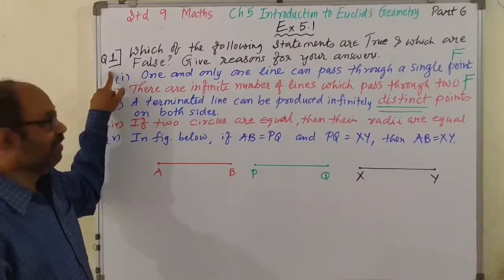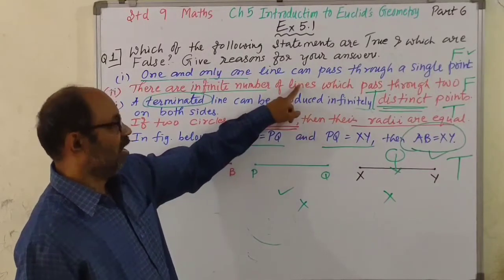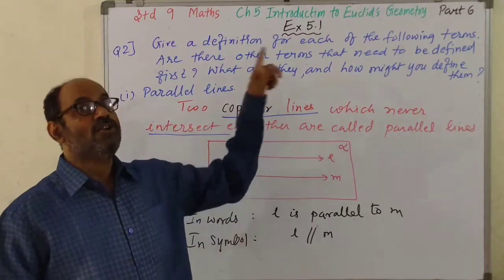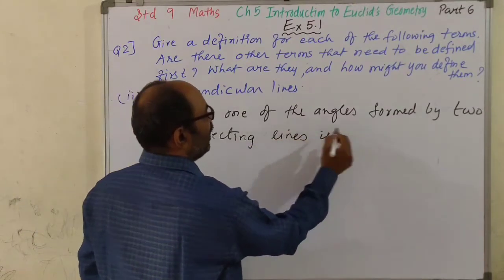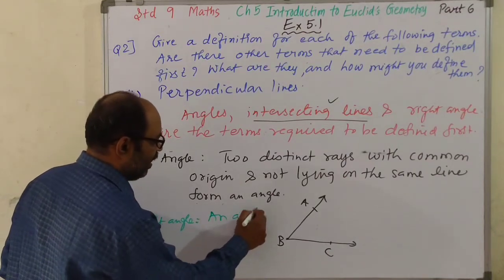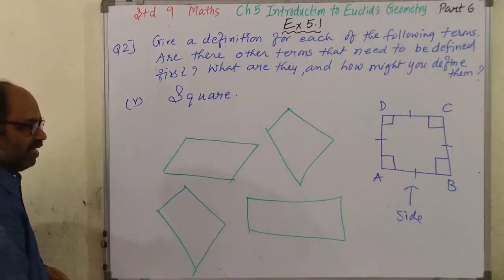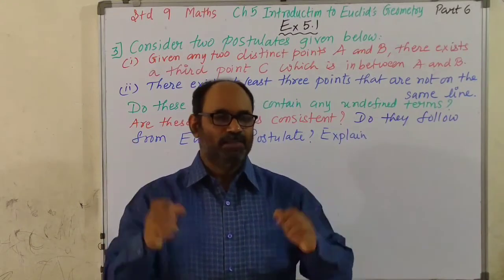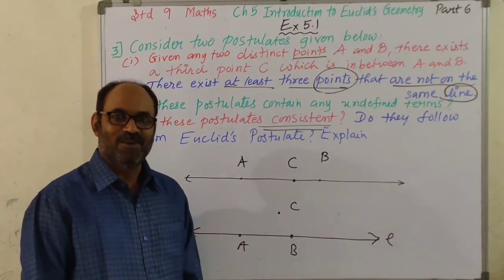Std 9 Maths Ch 5 Introduction to Euclid's Geometry Part 6